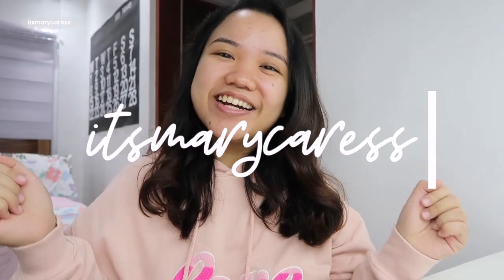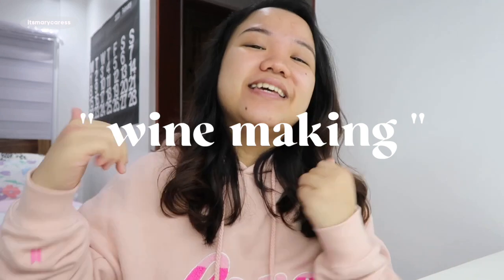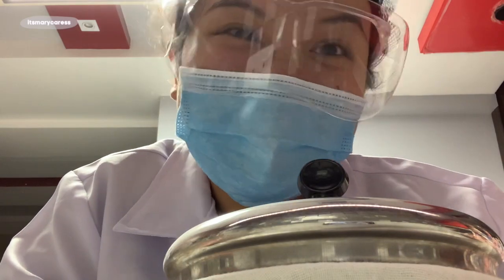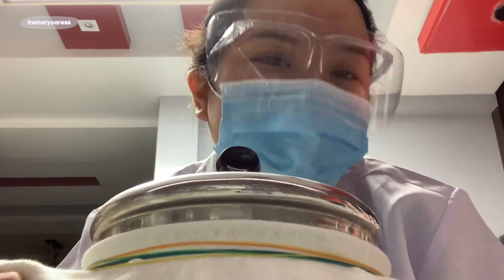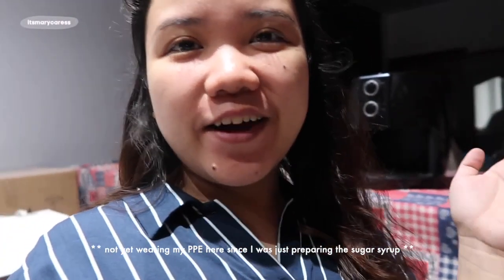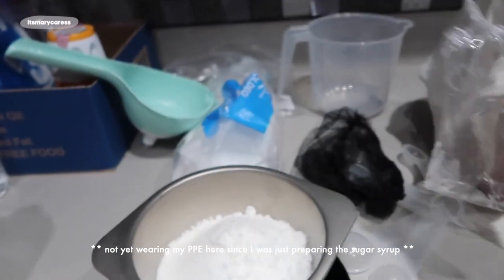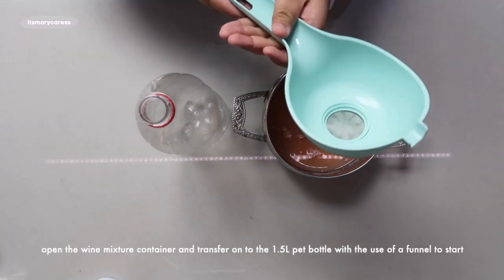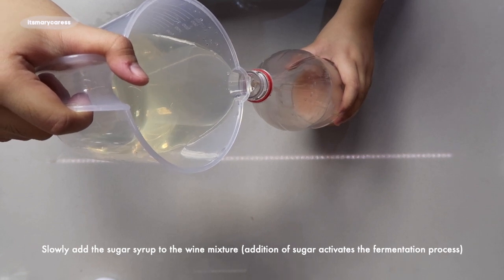Student Life ep.8: wine making🍷 I ust chemistry student👩‍🔬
Hola, Hello, Annyeong! It's Mary Caress🤍

It has been 4 weeks since my last upload but I'm back! Here in this video is our very first at home experiment which is wine making. Did you know that in able to curate wine, it involves a bit of organic chemistry in the process called fermentation where sugar and yeast react with each other. If you ever decide to try this be sure to do your own research, take caution, and enjoy in the process. Take care everyone✨🤍

Music🎵

instagram ➭ @maryxcaress
facebook page ➭ itsmarycaress